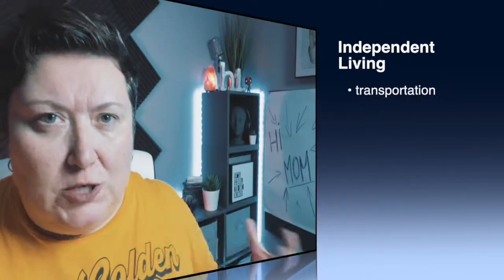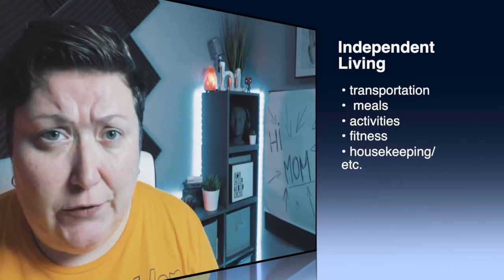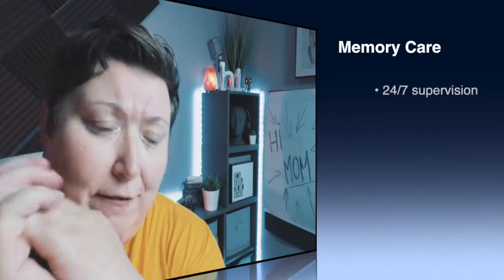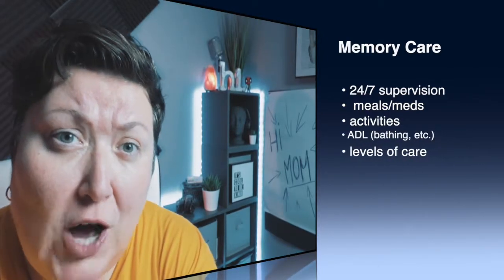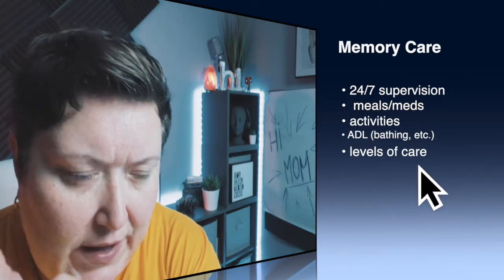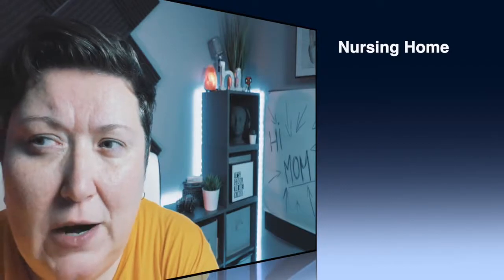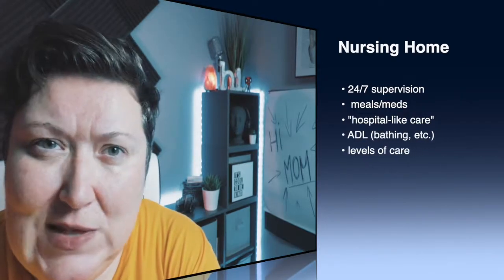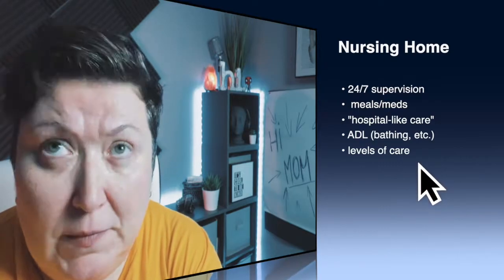Senior Housing Options (short version)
Not sure about all the senior housing options available out there? Here's a short description what's what. You will be able to start your search with better knowledge. This video is for Older Adults who are planning to choose the right housing for themselves. But also this video is for all those who would like to help and provide support to Older Adults who are going through the transition to different housing option.

You will find info on:
Aging-in-Place
Retirement Community
Independent Living
Assisted Living
Memory Care
Nursing Home
CCRC
Group Home

All the links we used to create this video (and the Senior Housing Options episode of GroovyTakeOn podcast) are available on our